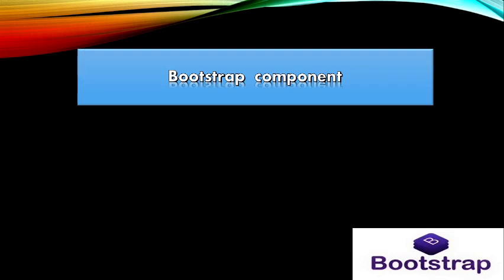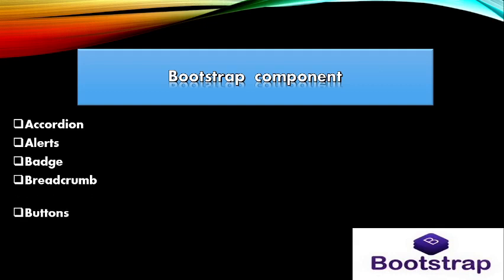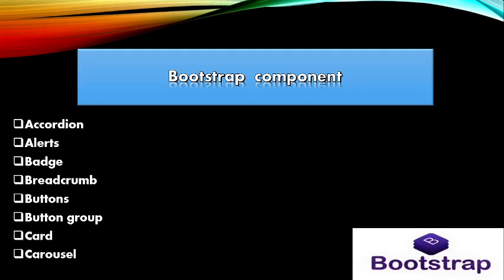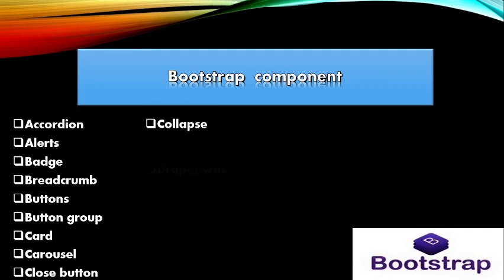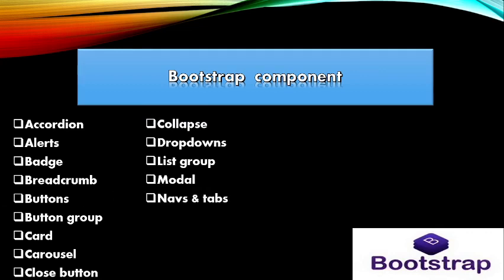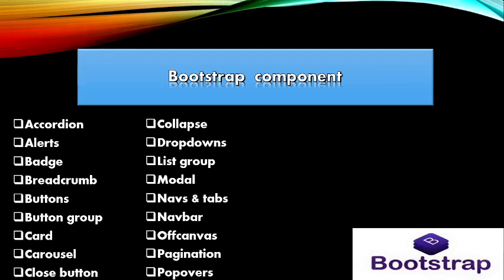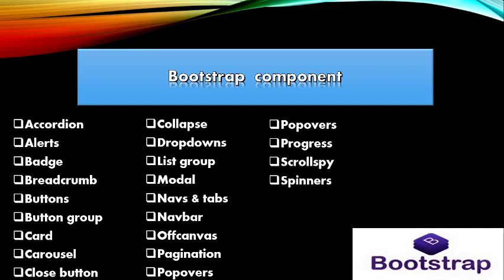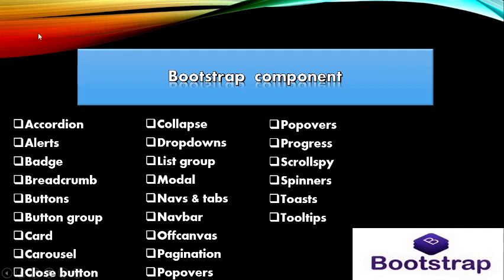Bootstrap CSS framework | Introduction of Bootstrap | Bootstrap 5 Tutorial in English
In this tutorial, you will learn bootstrap 5 from beginner to advance level, this video is of introduction of bootstrap 5 CSS framework.
In this tutorial you will going to learn with ease from zero to advance level topic wise and in details.
If you want to go for the Front-end development then first learn bootstrap 5 tutorial course. In this lecture series you will come to know how the website is made.

Bootstrap CDN link...
for css
link href=" rel="stylesheet" integrity="sha384-EVSTQN3/azprG1Anm3QDgpJLIm9Nao0Yz1ztcQTwFspd3yD65VohhpuuCOmLASjC" crossorigin="anonymous"
for js